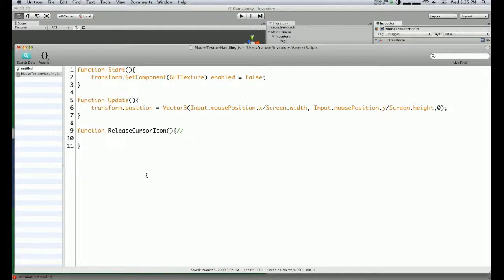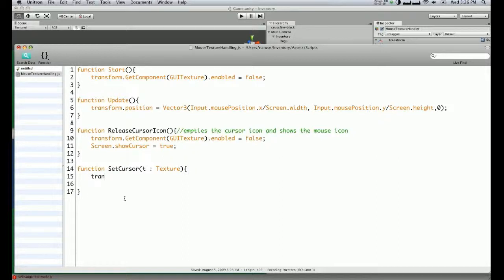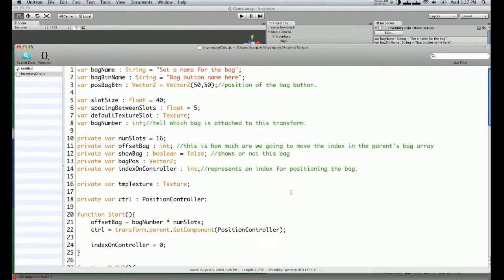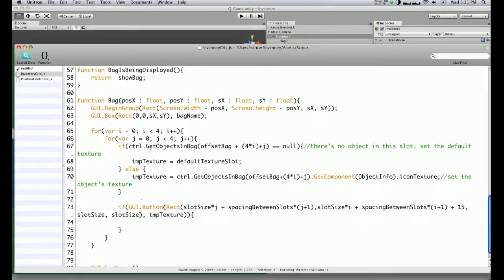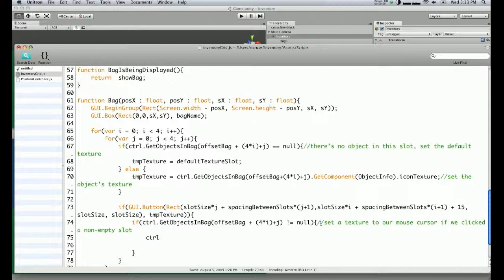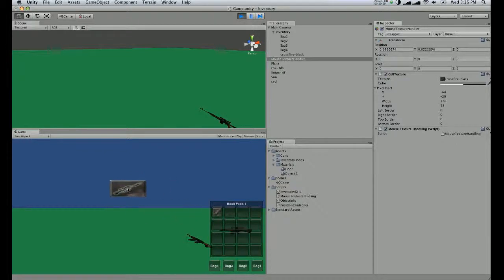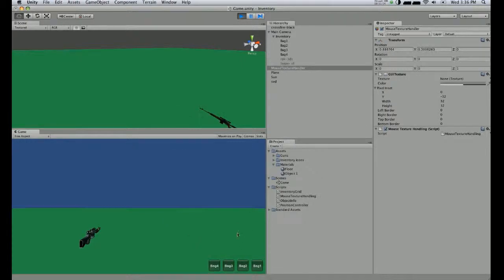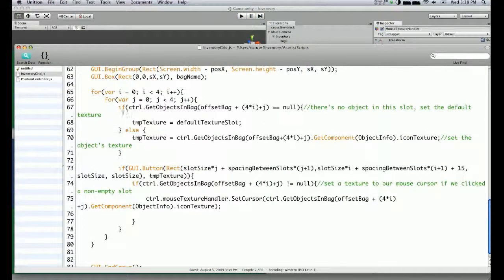Setting & Releasing Cursor Textures tutorial for unity 3D game development by forstudent.org